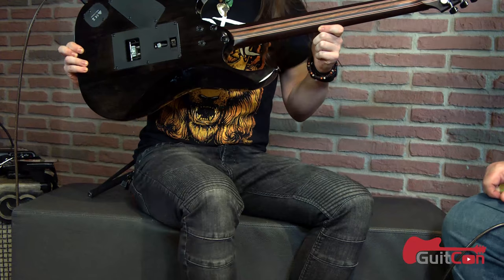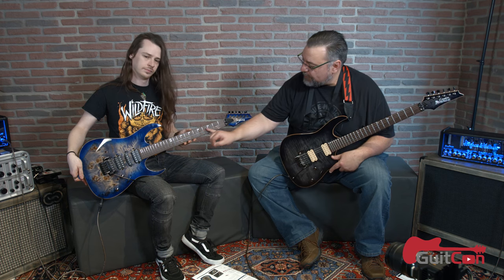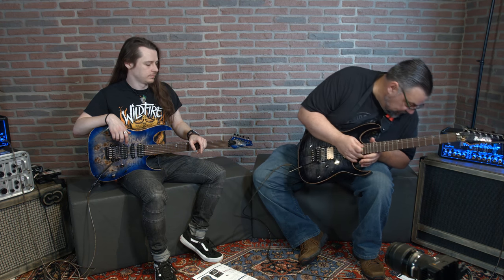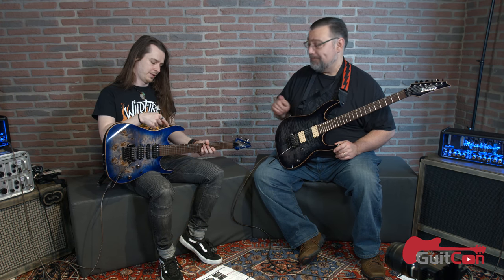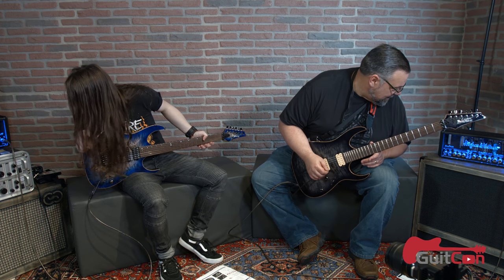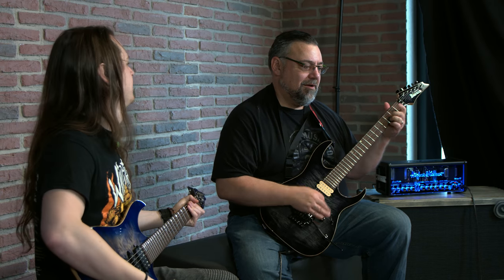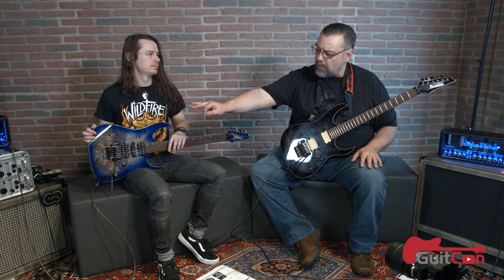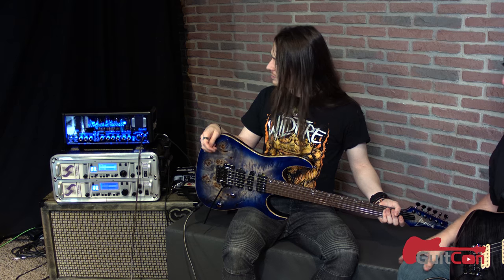CSGuitars and I check out Ibanez guitars and Hughes & Kettner amps at GuitCon